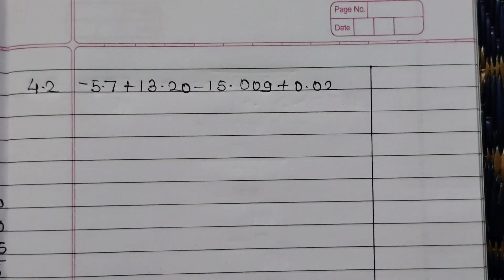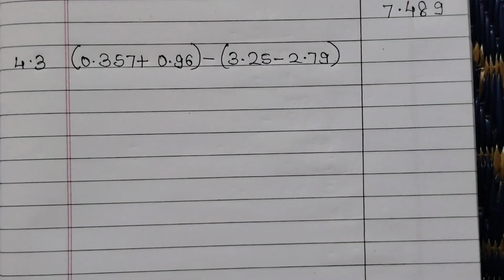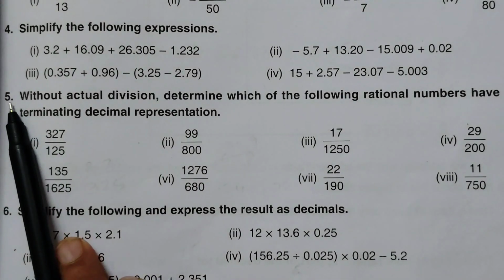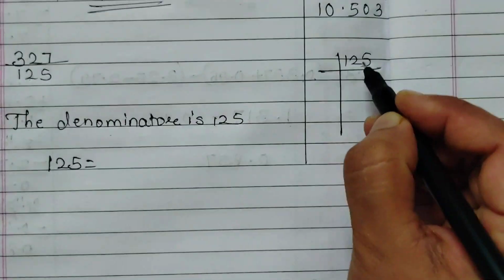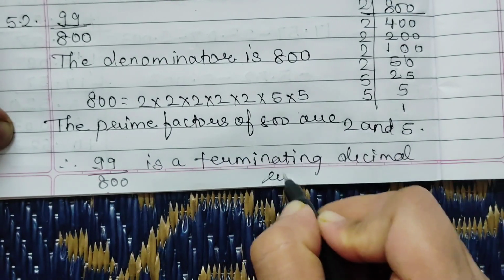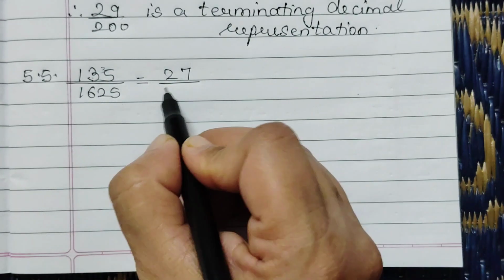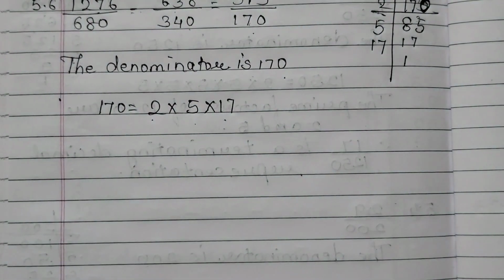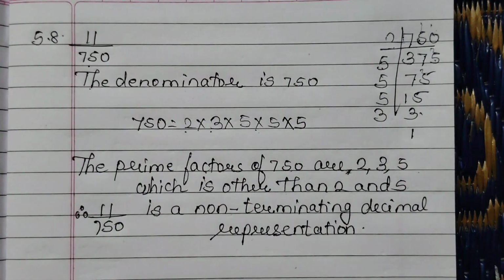DAV Class 7 Maths | Chapter 3 | Brain Teasers| Questions 4 & 5 |Rational Numbers as Decimals#videos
In this video, we solve Class 7 Maths Chapter 3 – Rational Numbers as Decimals.
This is Brain Teasers (Question 4 & 5) explained in a simple and easy way.
👉 Step-by-step explanation
👉 Comment your doubts below 👇

0:00   Question 4
9:48   Question 5